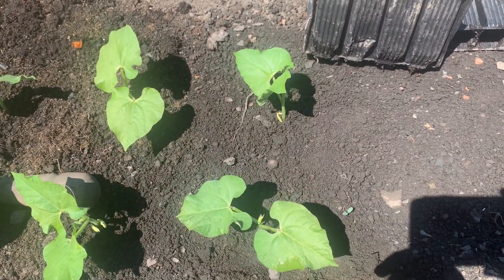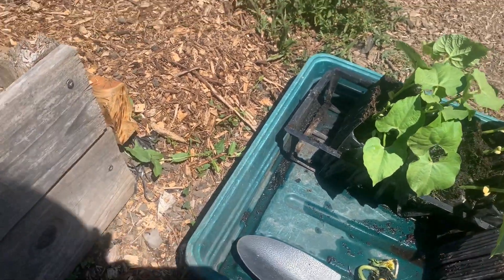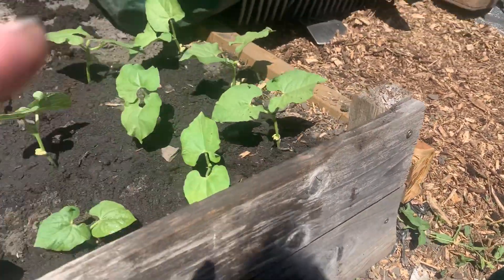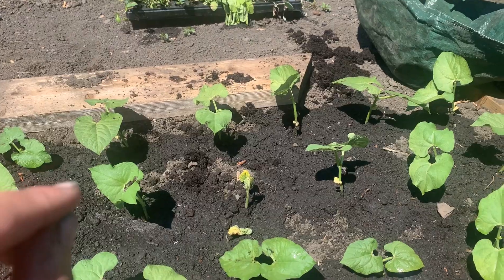Jacko’s Allotment - 2 June 2020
Planting out Dwarf French beans
‘Bobby’ the parrot having a bath

Walk around plot and update on Polytunnel

Please visit the listed channels below as they’re all taking part in the Global ShedWars

Please remember to also hit the “Bell” icon